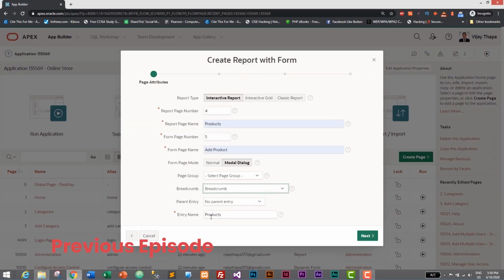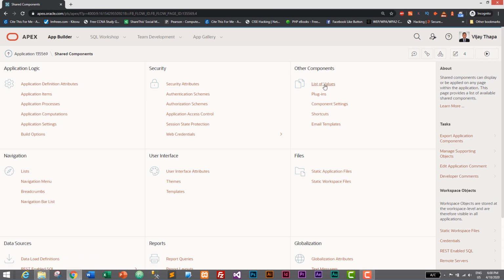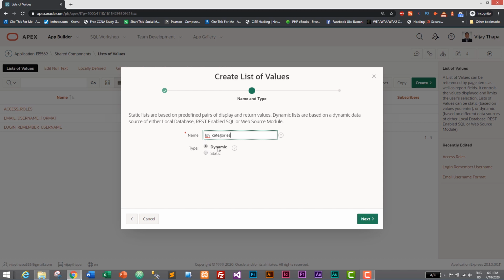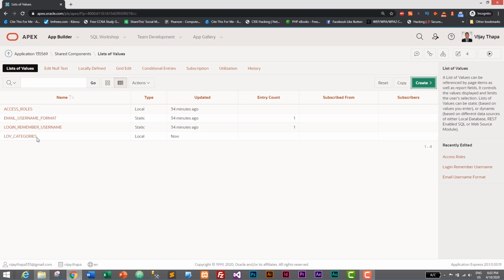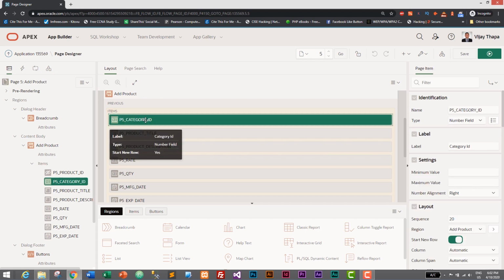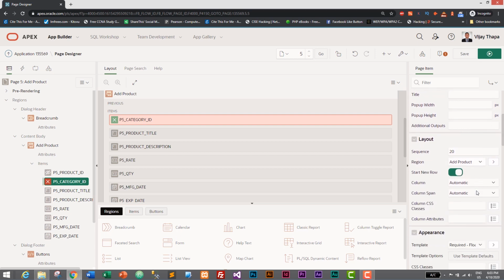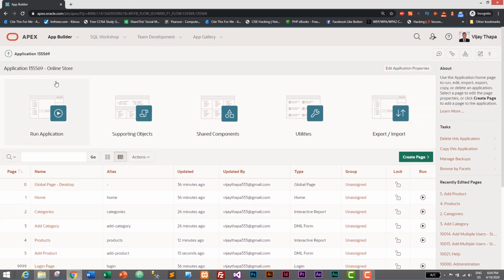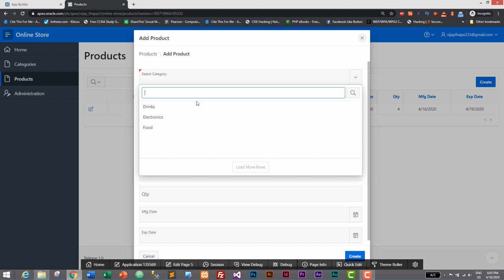8. How to Create List of Values (LOVs) for Drop down functionality in Oracle Apex?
In this tutorial, you'll learn to add drop down functionality in Oracle Apex (Application).

This is the 8th episode of our tutorial series on "Web App with Oracle Apex".
And here you'll create List of Values (LOVs) on shared component to achieve the drop down functionality on Apex Web applications.